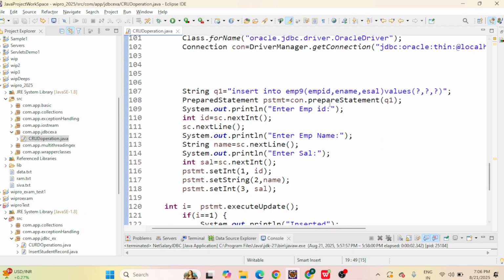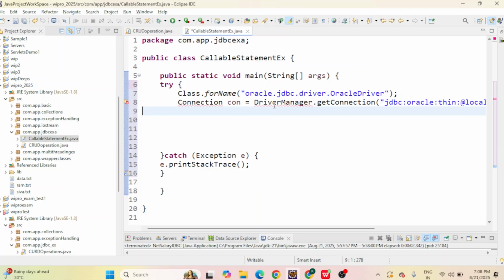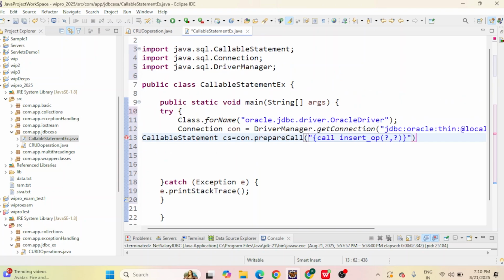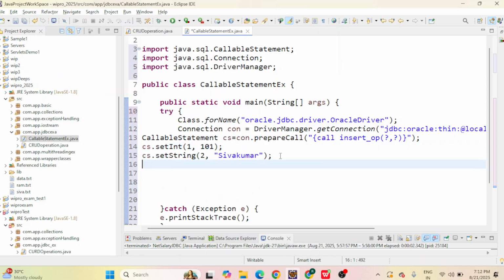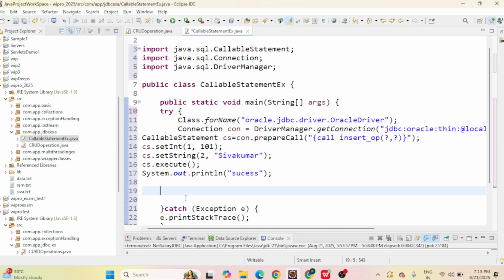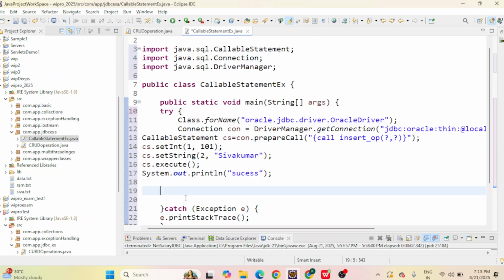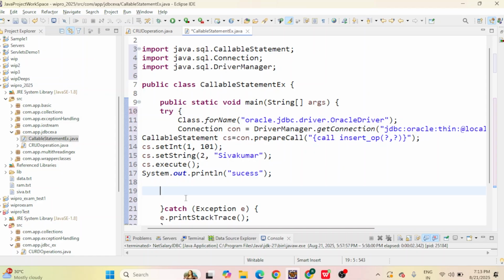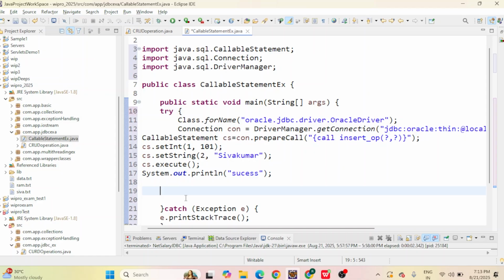topic callable statement